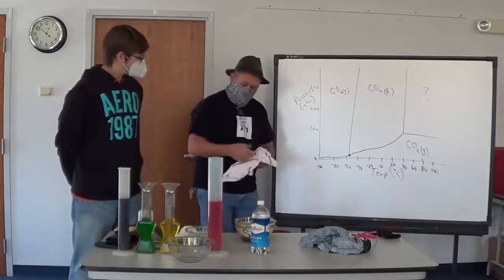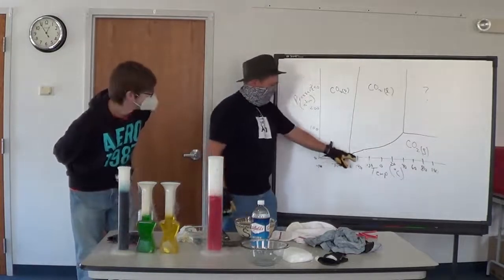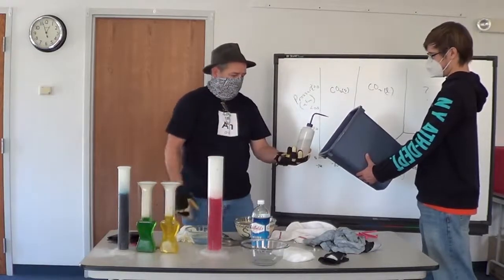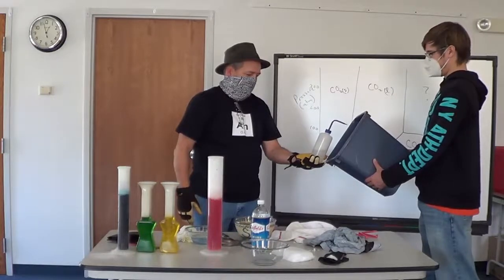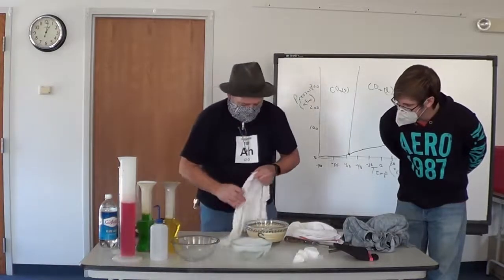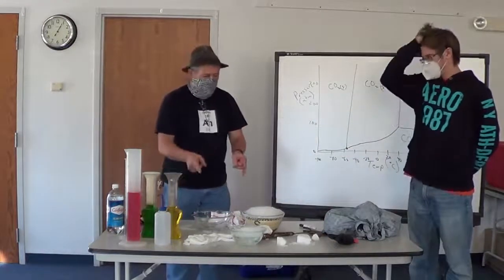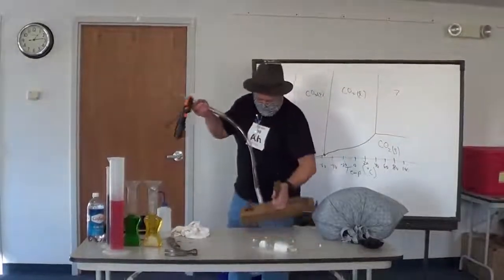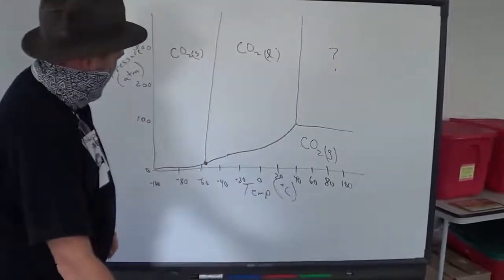Dry Ice Experiment with Mr. Noffke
Please give a warm welcome to Mr. Noffke once again, as he shows us all of the cool things you can do with dry ice.